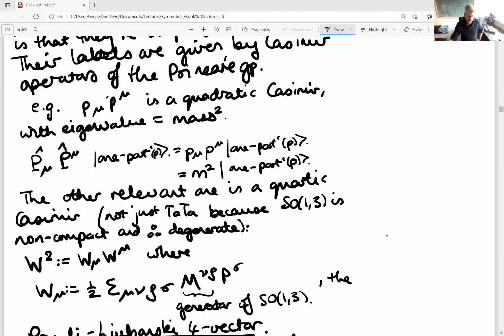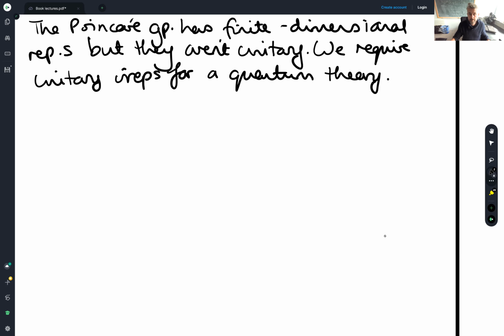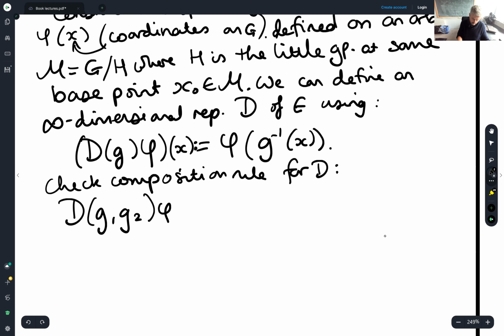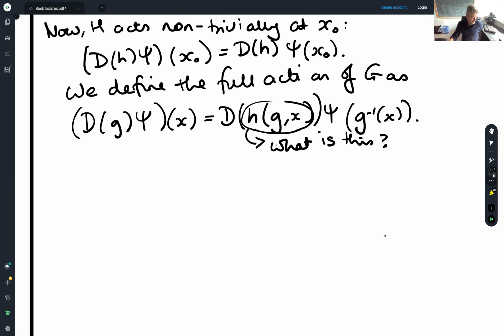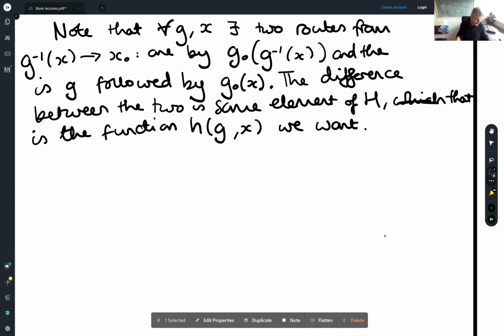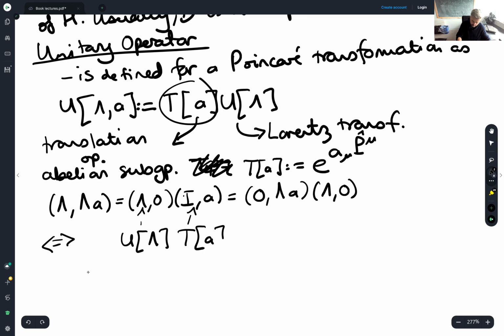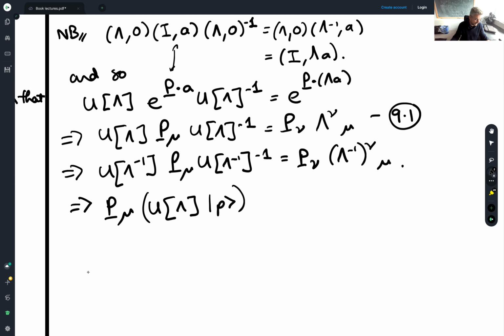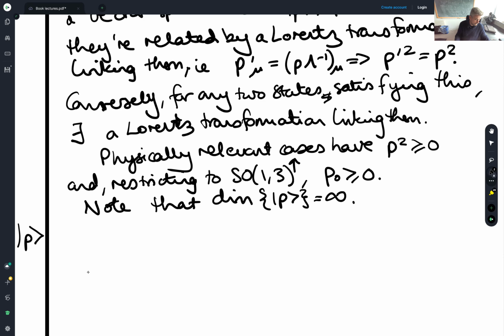Symmetries, Particles, and Fields: lecture 22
We introduce induced representations and unitary operators effecting Poincare transformations on quantum states.